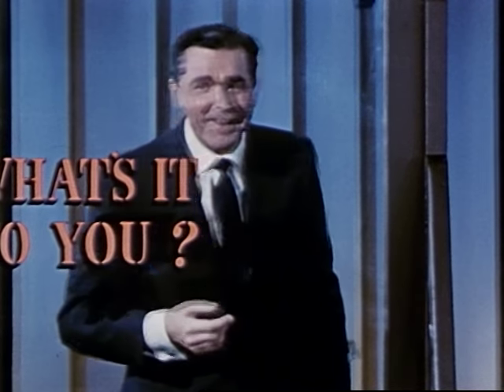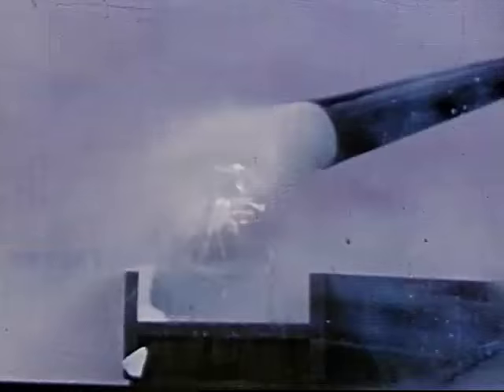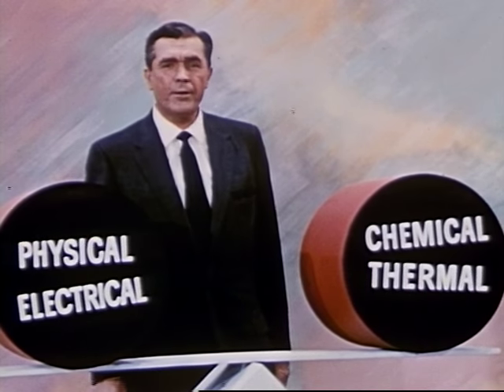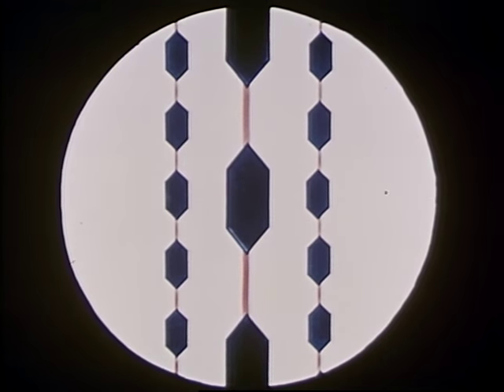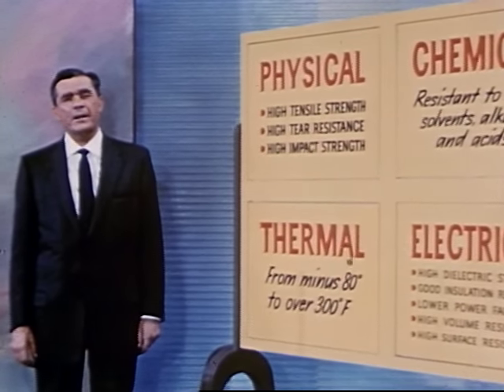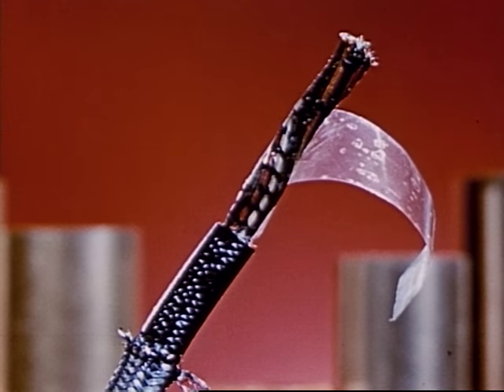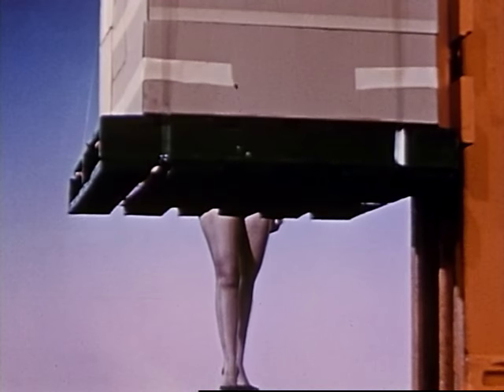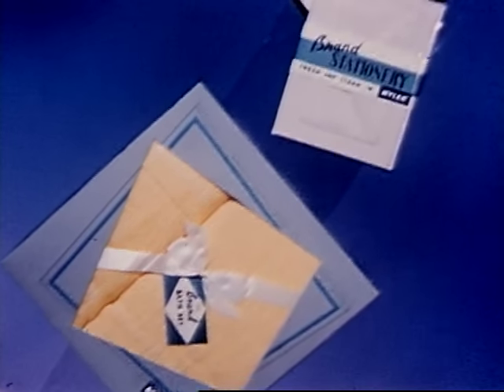What's It To You? (1955)